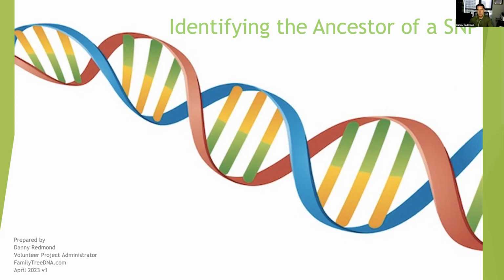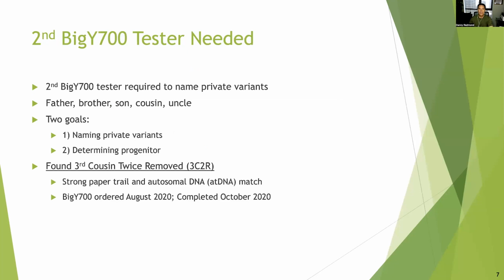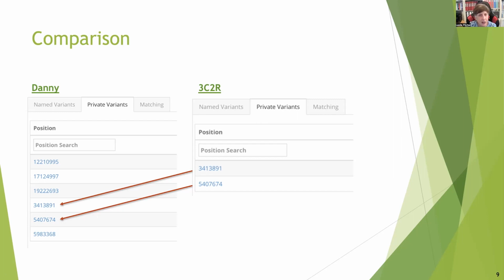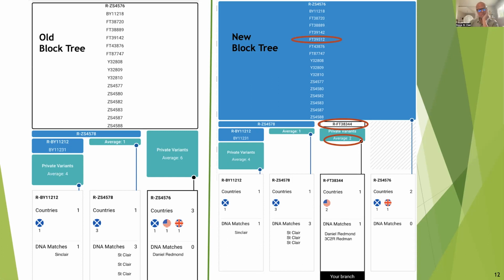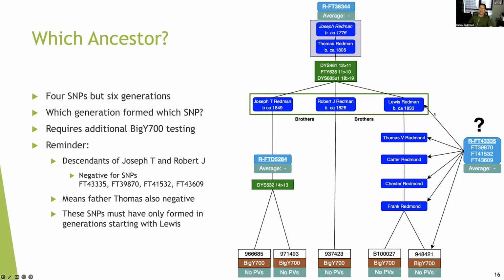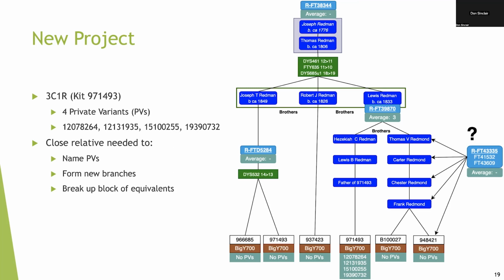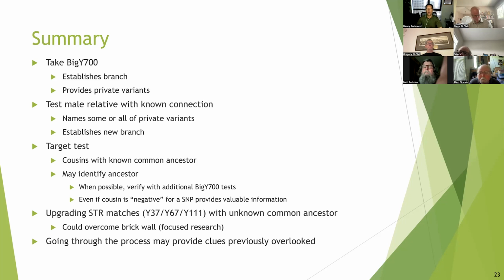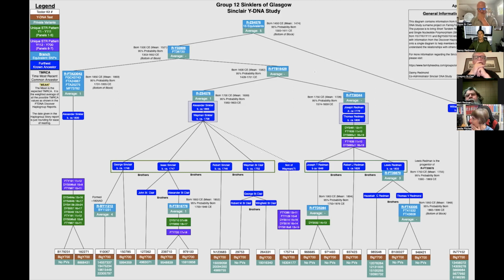Identifying the Ancestor of a SNP 070223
Danny Redmond explains the importance of exploring recent SNPs as a way to get back to your furthest known ancestors.